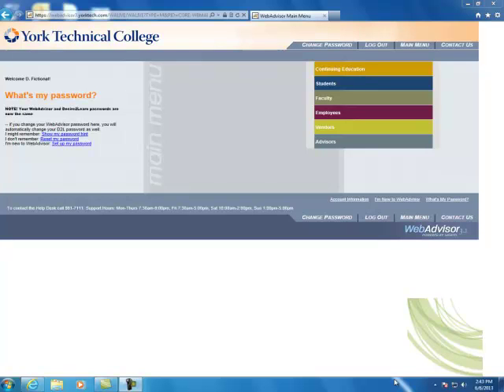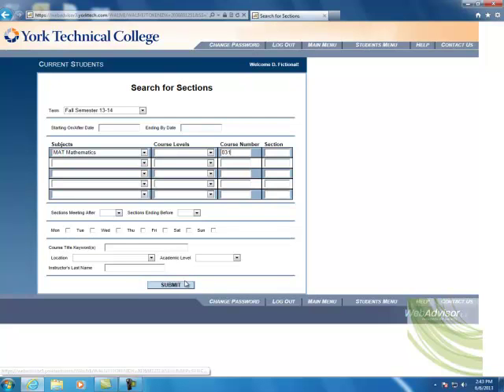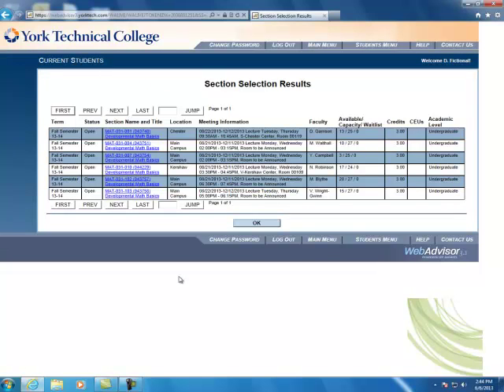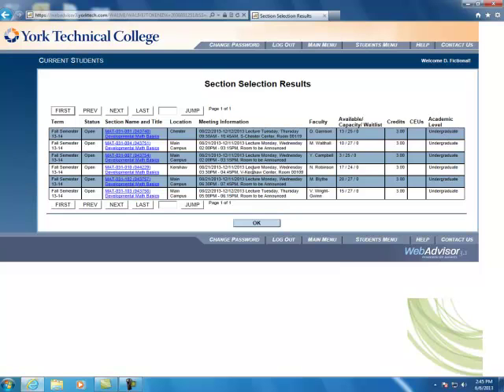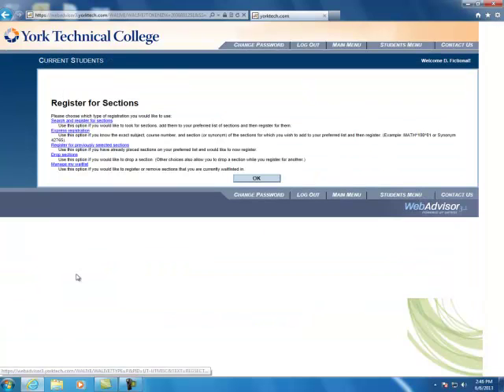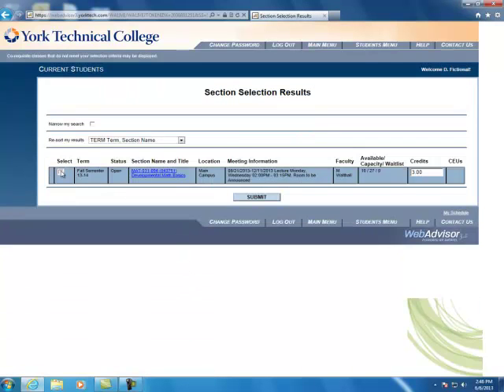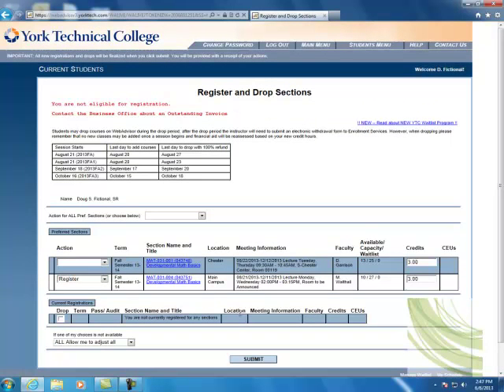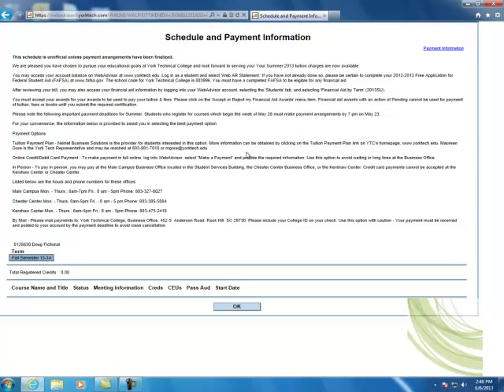Step-by-step tutorial for registering using WebAdvisor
Need help registering for classes? This tutorial will walk you through the process.